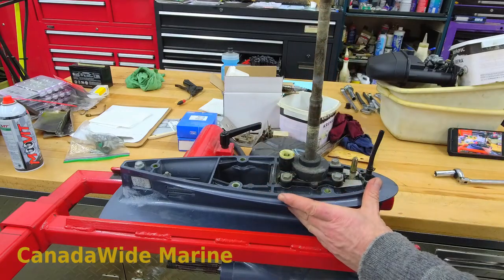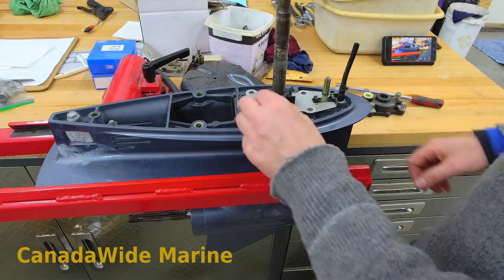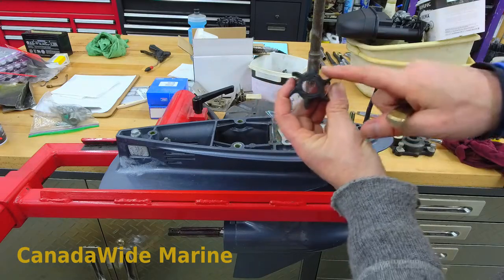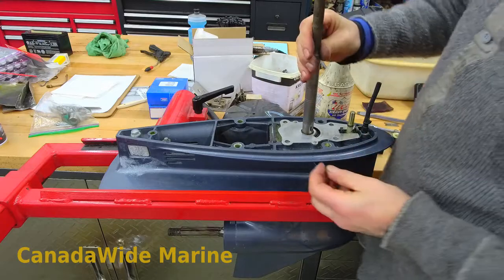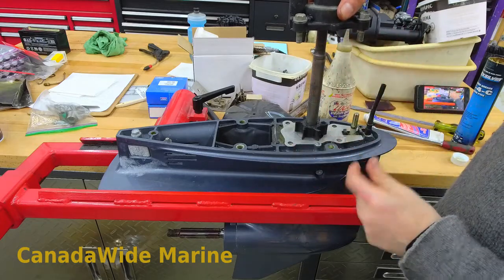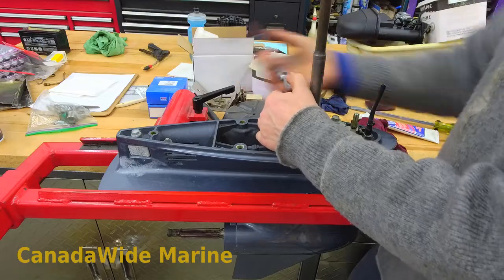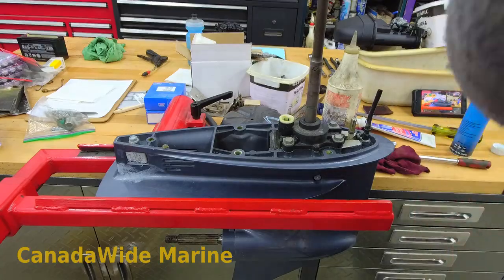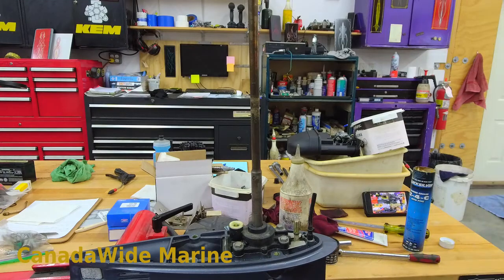How to Inspect and replace your water pump impeller in a Yamaha 4 stroke outboard motor, 50 hp.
Part 4 of our Yamaha Outboard motor annual service. We remove and inspect the water pump impeller. If you don't want to be saying "I just changed my water pump impeller and it's still not pumping water" Be sure to watch this video to see the very common mistakes that are very easy to have happen while doing this job.